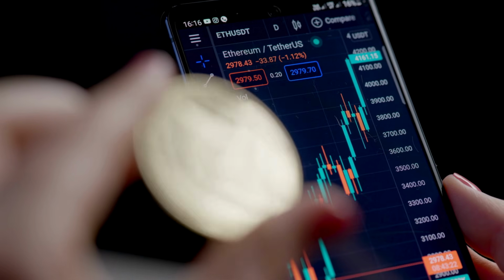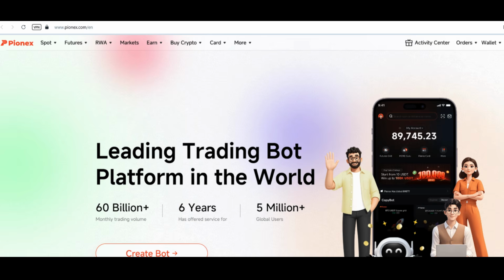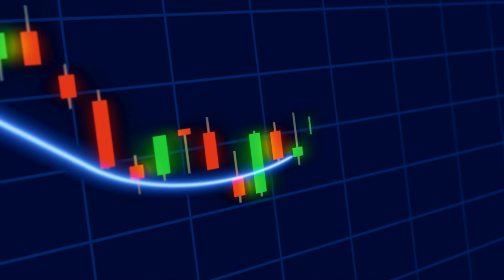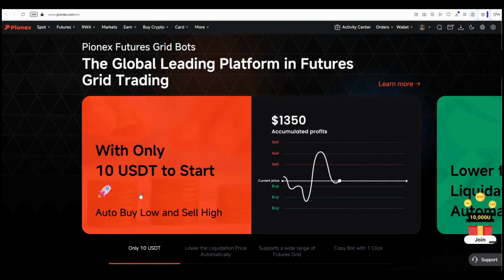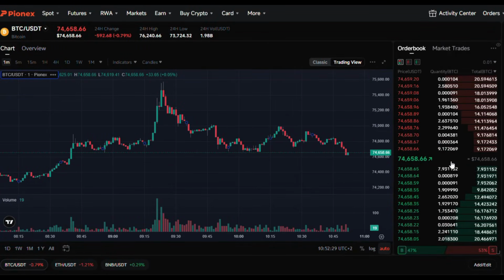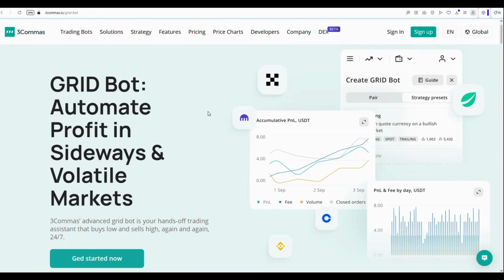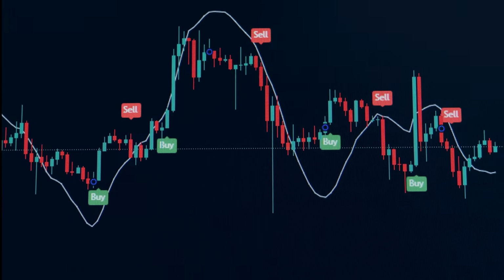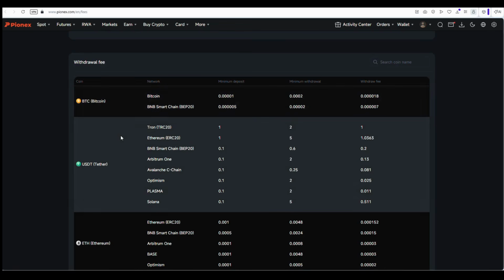How to Use AI Bots in Crypto Trading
How AI Crypto Trading Platforms Really Work (Step-by-Step).
AI trading bots are rapidly transforming the way people approach crypto trading, especially for beginners who want to automate their strategies and reduce emotional decision-making. In this video, you will learn how to use AI bots in crypto trading step by step, even if you are completely new to the market.

If you’re searching for the best crypto trading platforms, automated trading tools, or ways to generate passive income with cryptocurrency, this guide will give you a clear and practical overview. We focus on real tools used by traders today, including platforms like 3Commas, Pionex, Cryptohopper, and Bitsgap. These platforms allow you to connect your exchange account and start using trading bots without advanced technical knowledge.

You’ll discover how AI trading bots actually work and why most of them are not fully “artificial intelligence” but instead rely on algorithmic trading strategies such as grid trading, DCA (Dollar Cost Averaging), and trend-following systems.

This tutorial also explains how to connect bots to popular crypto exchanges like Binance, Bybit, and Kraken using API keys. You’ll learn how to set up your account securely, including best practices like disabling withdrawal permissions and protecting your funds while using automated systems.

One of the most important parts of crypto trading is understanding costs. In this video, we break down the real pricing of AI trading bots, including subscription plans, free options, and trading fees charged by exchanges. Some platforms offer free bots with built-in functionality, while others provide advanced tools with monthly subscriptions. Knowing the difference can help you choose the best option based on your budget and trading goals.

We also cover how to choose the right trading platform if you’re just getting started with crypto. Factors like ease of use, available trading pairs, fees, bot functionality, and integration options all play a key role in your success. Whether you’re looking for beginner-friendly platforms or more advanced trading tools, this video will help you make an informed decision.

Risk management is another key topic discussed in this tutorial. Many beginners believe that AI trading bots can guarantee profits, but that’s not true. You’ll learn why no bot can eliminate risk, how market conditions affect performance, and why testing your strategy with small capital is essential before scaling up. We also explain the importance of backtesting and adjusting your settings based on real market behavior.

If you’ve been searching for terms like “how to start crypto trading”, “best crypto trading platforms for beginners”, “AI trading bots explained”, or “how to make money with crypto bots”, this video is designed specifically for you. It provides a simple, honest, and practical introduction without unnecessary complexity or hype.

By the end of this video, you’ll understand how to start using AI trading bots, which platforms to consider, what costs to expect, and how to avoid the most common mistakes beginners make. This is not about shortcuts or unrealistic promises — it’s about building a solid foundation in crypto trading using modern tools.

AI trading bots can be powerful when used correctly. They can help you save time, automate your trades, and execute strategies consistently.

What AI Trading Bots Do
AI trading bots analyze market data and place trades automatically based on strategies like grid trading or DCA.
But here’s the key, you don’t just turn them on. You need to configure them based on your goals and risk level.

How to Choose & Set Up a Trading Bot
First, you need to choose the right platform.
If you’re just starting out, go with something simple like Pionex, where bots are already built in.
If you want more control, 3Commas is a better option.
Next, you connect your exchange account — usually Binance or Bybit — using API keys.
This lets the bot trade on your behalf, but your funds stay on the exchange.
Just make sure you disable withdrawals for security.
Now comes the most important part — choosing your strategy.
A grid bot works best when the market is moving sideways.
A DCA bot is better for long-term accumulation.
Decide how much you want to invest, define your price range, and choose how many trades the bot should place.

How to Use Bots on Trading Platforms
On Pionex, the process is very simple.
You choose a bot, select a trading pair like BTC/USDT, adjust the settings, and click “Create”. The bot starts trading immediately.
On 3Commas, it’s a bit more advanced.
First, you connect your exchange. Then you create a new bot, choose your strategy, and define entry and exit rules — like take profit and stop loss.